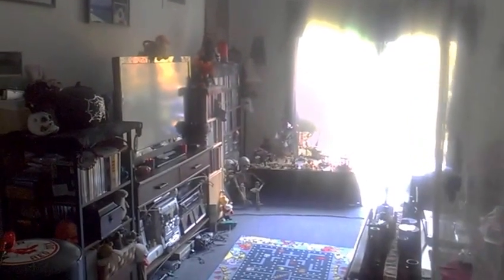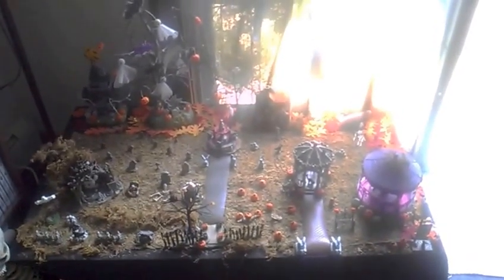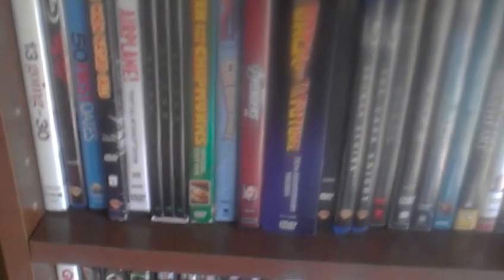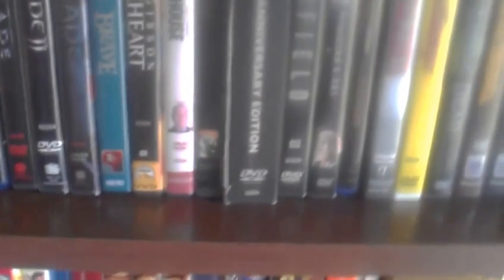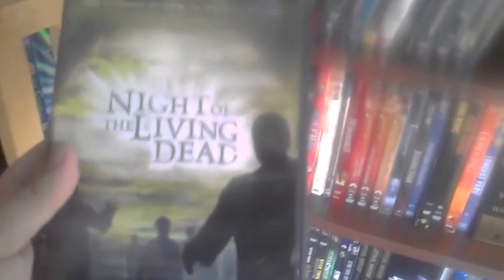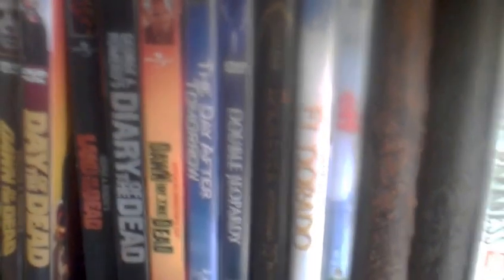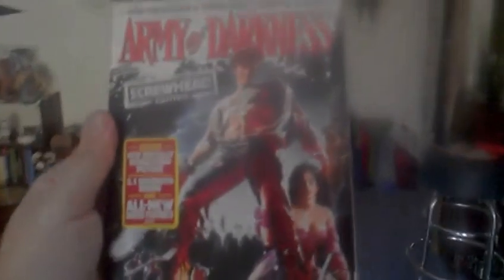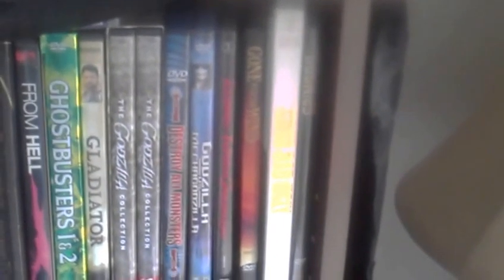My DVD collection part 1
This is my first Youtube video ever.  Please forgive the quality and some of my stuttering.  It's one straight take without any editing, so no trolling!